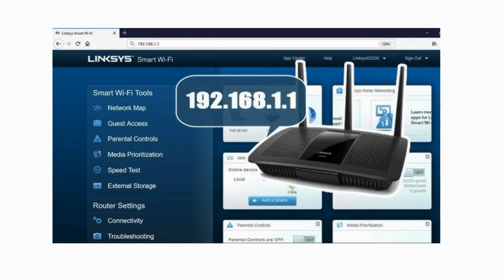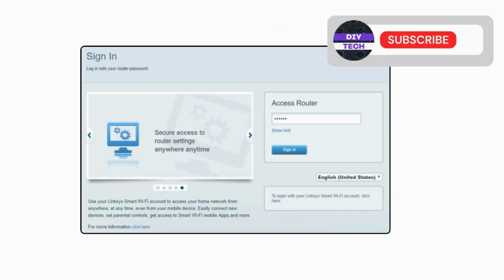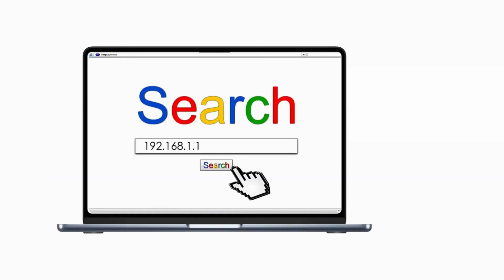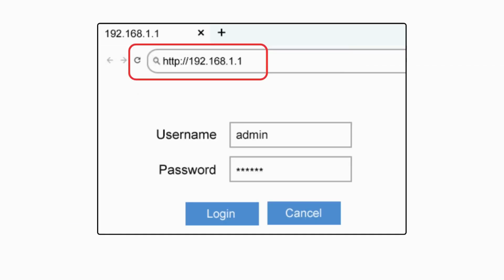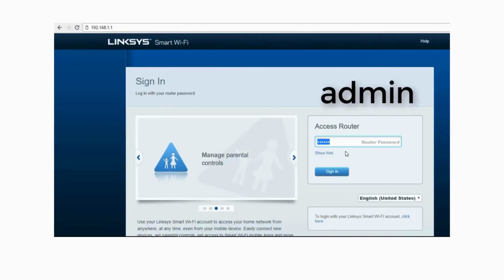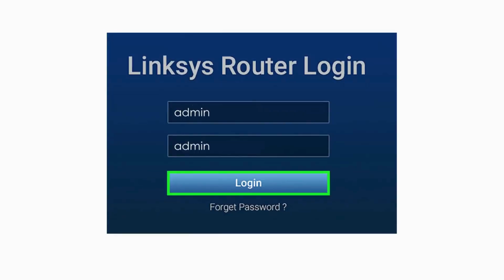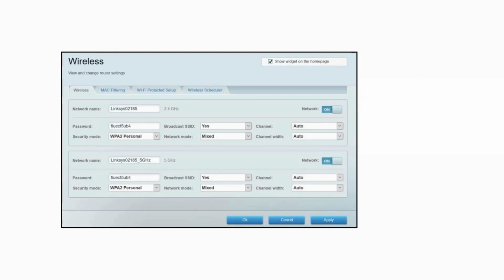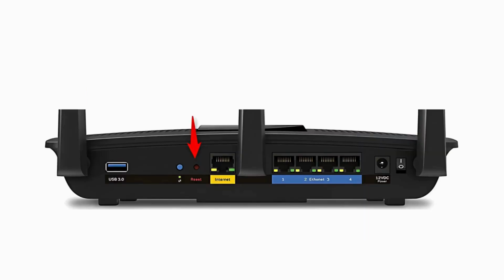How to Login Your Linksys Router Admin Panel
Need to access your Linksys router settings? This quick and simple guide shows you exactly how to log in to the Linksys router admin panel. Whether you're updating your WiFi password, changing the SSID, or adjusting security settings, this walkthrough has you covered.